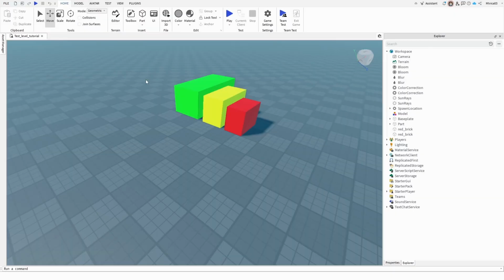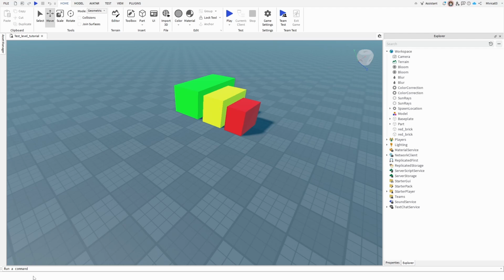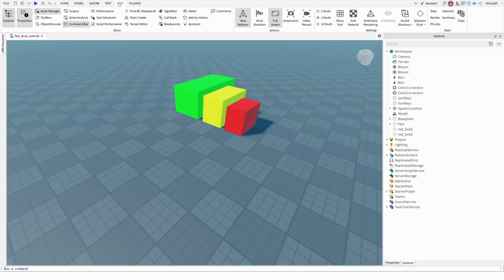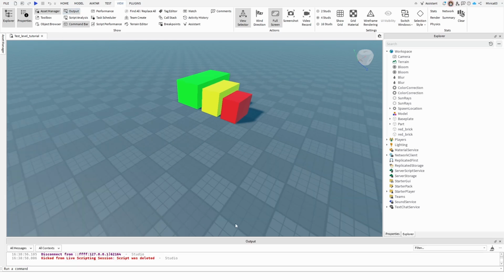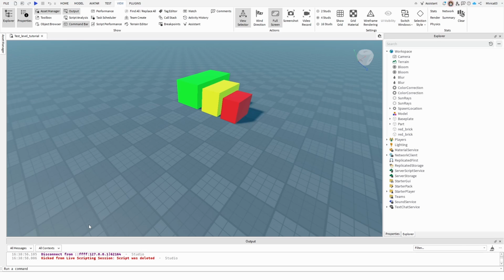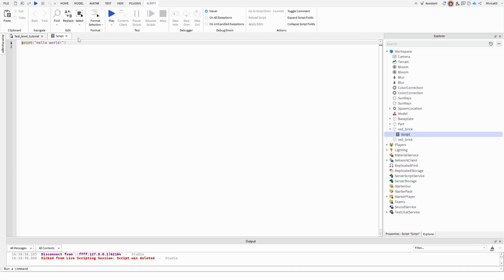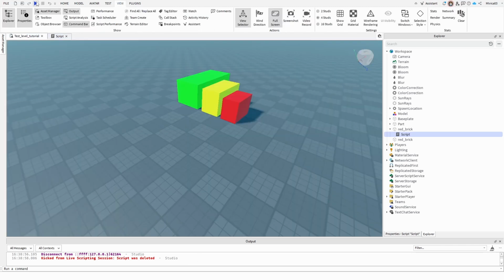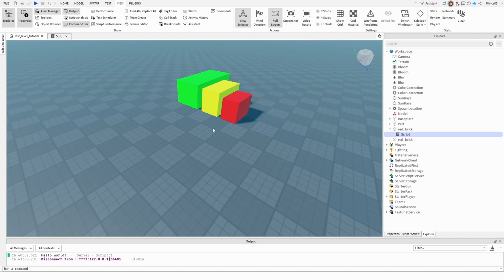How to Open Output in Roblox Studio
In this beginner Roblox Studio tutorial, you’ll learn how to open the Output window to view error messages, print() outputs, warnings, and engine logs. We’ll guide you through enabling the panel via the View menu, resizing or resetting layouts if it’s hidden, and using shortcuts like Ctrl + K to clear messages. Essential for new developers who want to debug scripts, track print statements, and fix game issues quickly and efficiently.